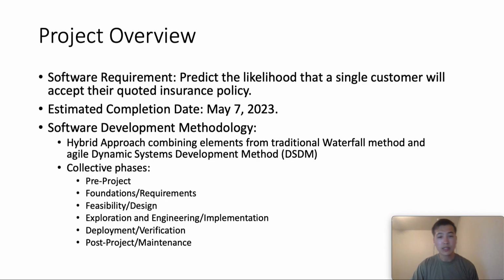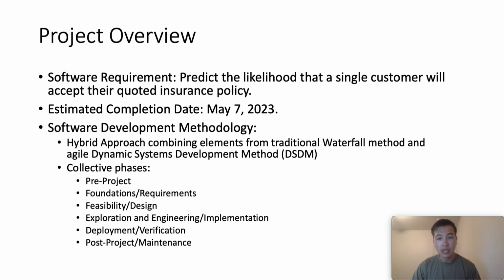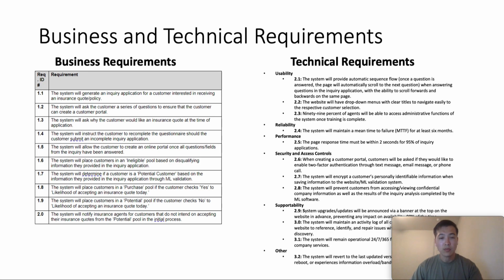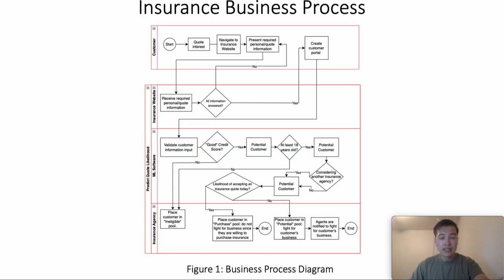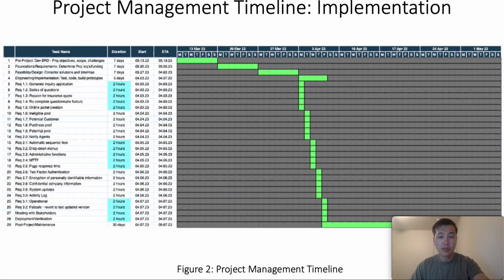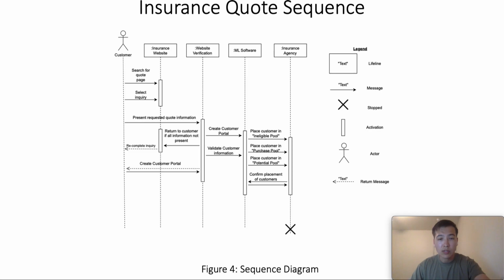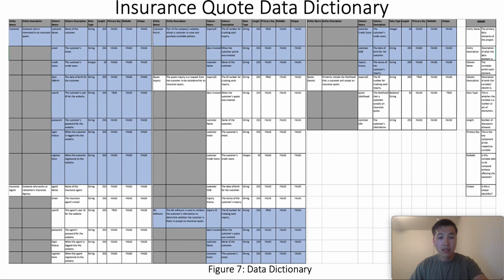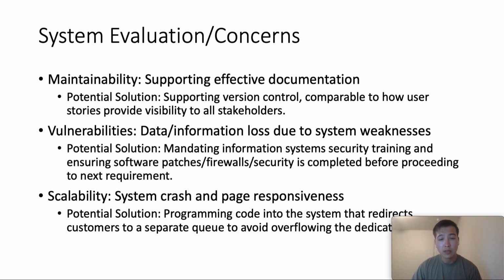Park University - MS ISBA - CIS601 Unit 8 Final Presentation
Given the increased demand for insurance policies and for business, the executives at Johnathan’s Insurance Agency have requested that the Machine Learning (ML) Team develop a new software requirement that predicts the likelihood of a single customer to accept his/her quoted insurance policy. Using a hybrid software development methodology, the ML team composed business and technical requirements, use cases and user stories, and several diagrams/models to illustrate how they plan on developing this new software requirement. The general process for this use case starts with the customer’s interest in an insurance policy. The customer completes an inquiry application, which is forwarded to the ML software; the ML software validates the customer’s information, placing the customer into a respective pool based on his/her information. From here, the insurance agent is notified of the customer’s status regarding the likelihood of quoted insurance policy acceptance.